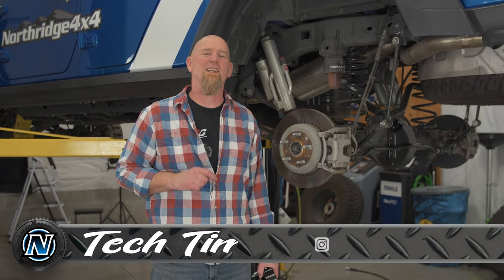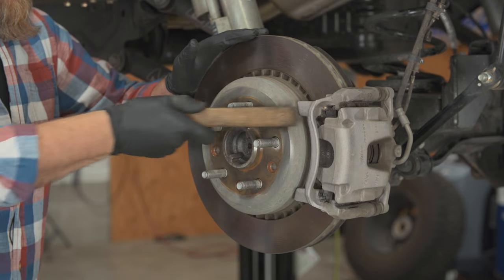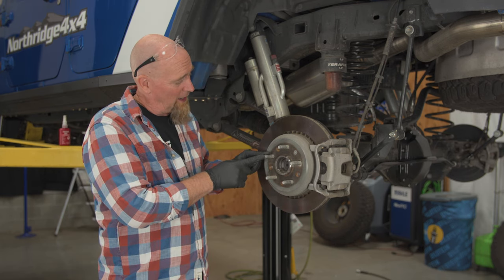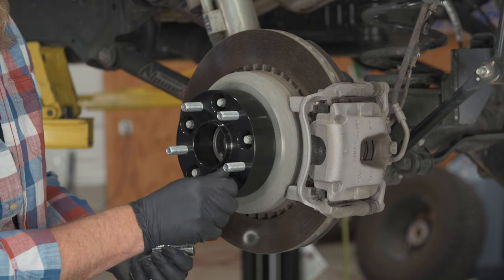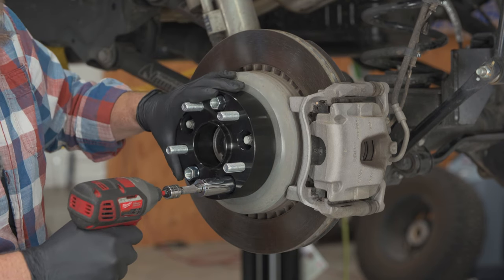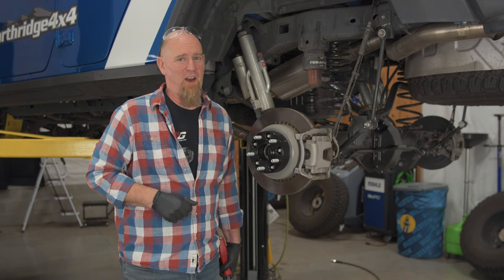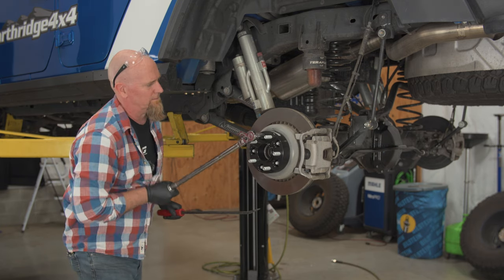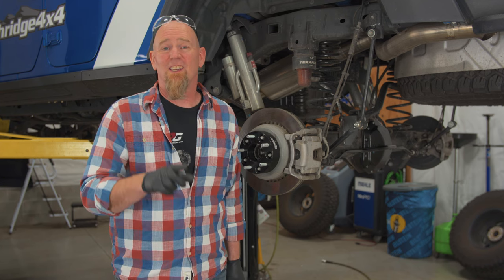How to PROPERLY Install Wheel Spacers!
This is how to properly and safely install bolt-on wheel spacers on your vehicle.

Timestamps
0:00 Intro
0:24 Cleaning
1:32 LockTite
1:53 Wheel Spacer Mounting
2:53 Torque Specs
4:24 Outro